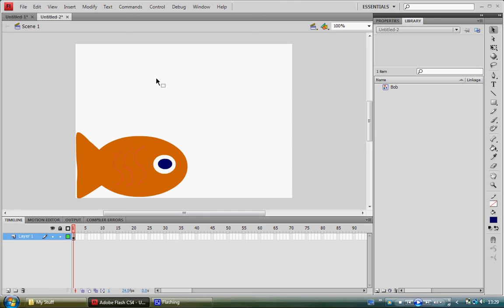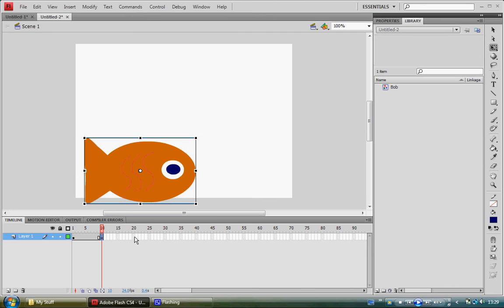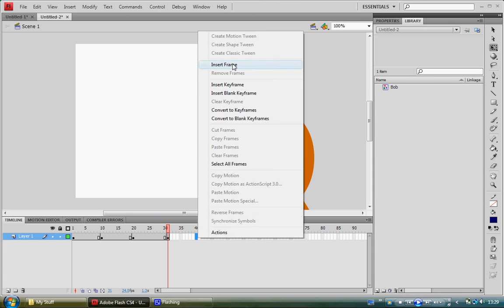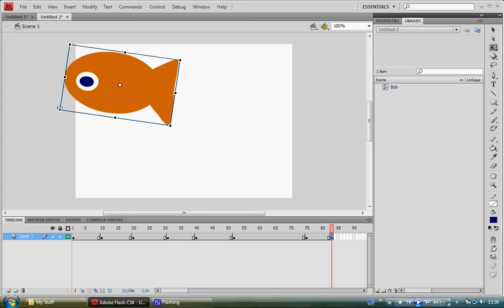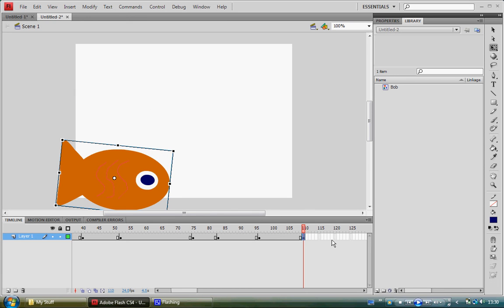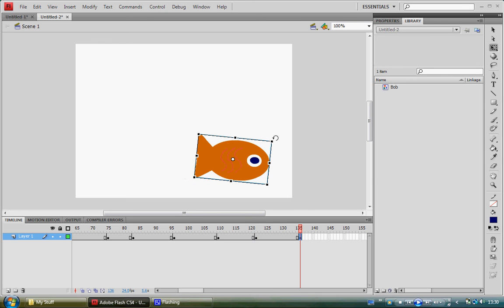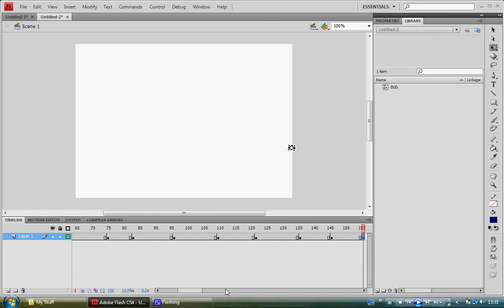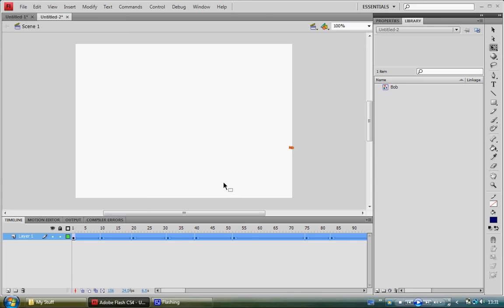Animate the Fish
Leearn how to animate a symbol in Flash.